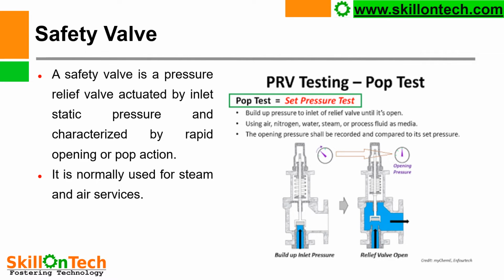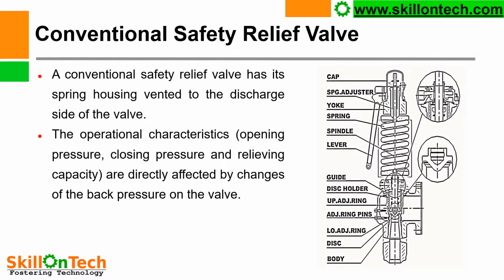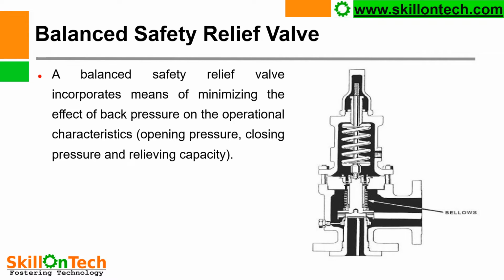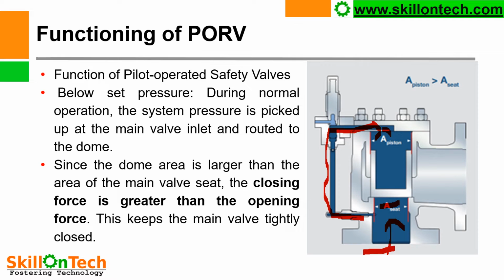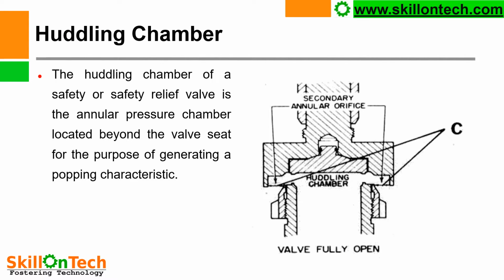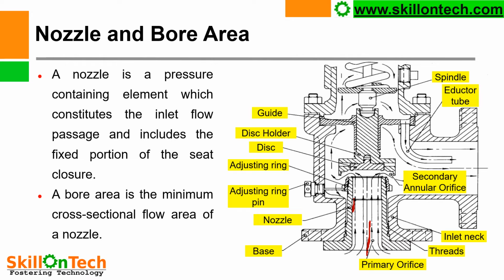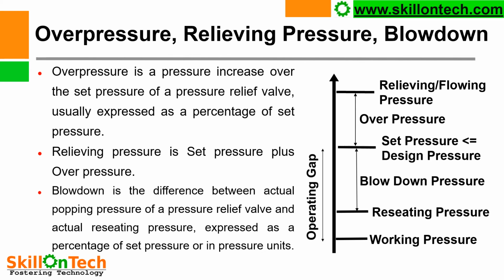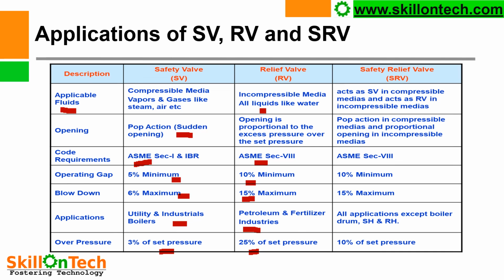Safety Valves, Relief Valves & Safety Relief Valves (with english subtitles)| Working & Construction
Learn about working and  construction of various kind of Safety valves, Relief valves and Safety Relief valves.
Please leave your feedback and questions in comments section below.